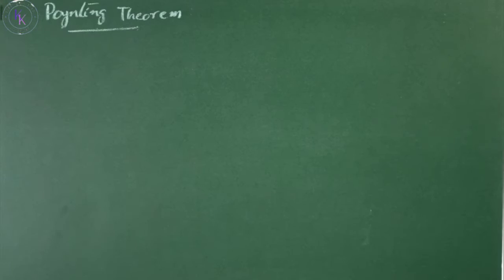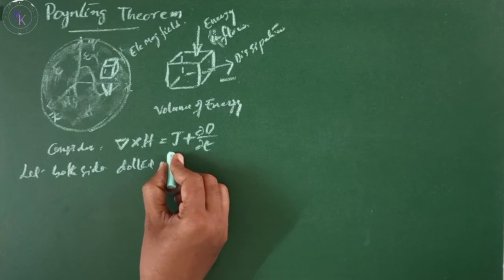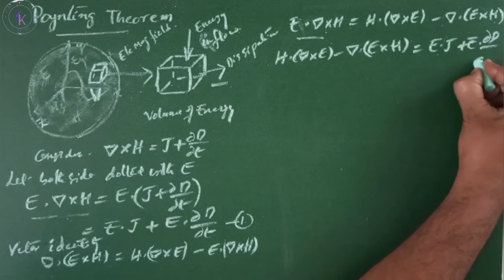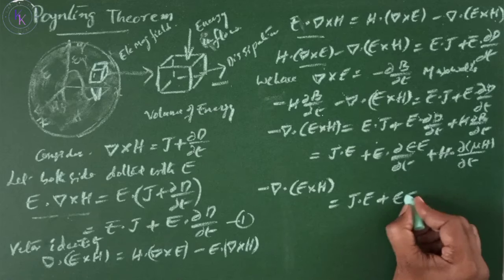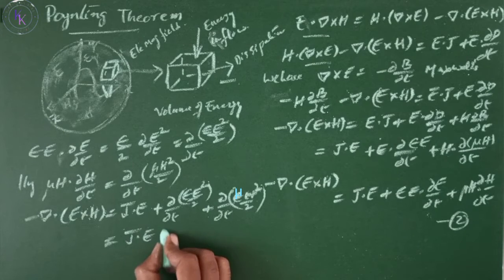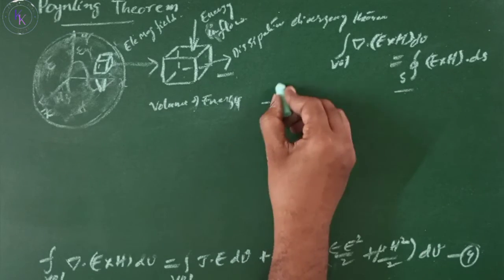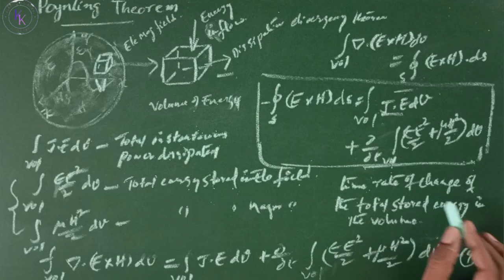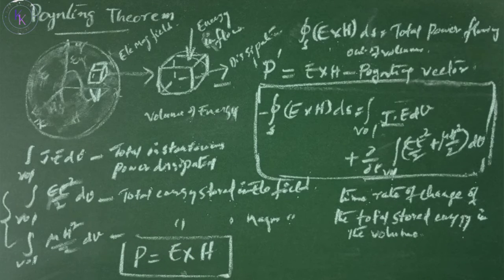POYNTING THEOREM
(00:00) INTRODUCTION TO CHANNEL

(00:11) POYNTING THEOREM